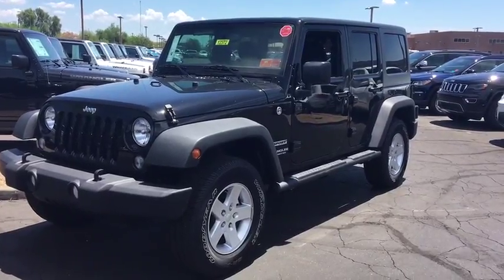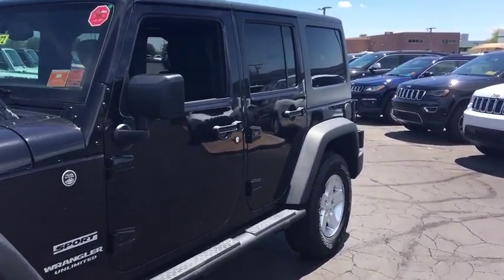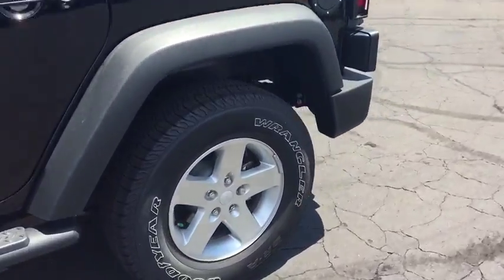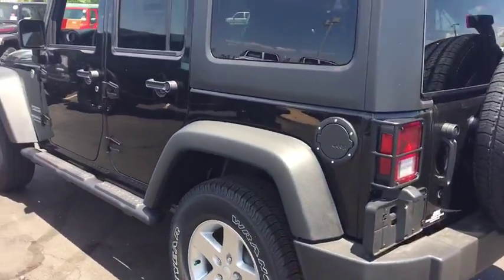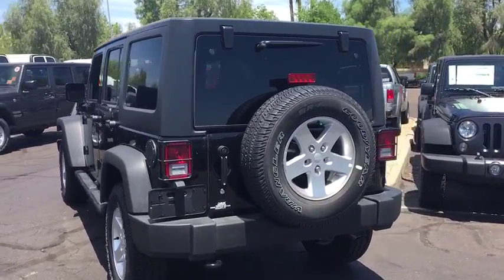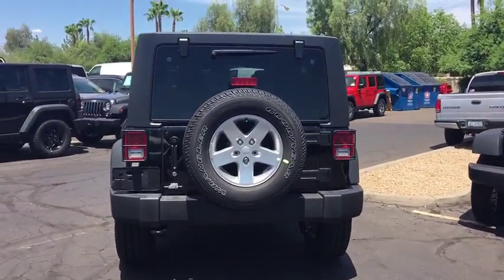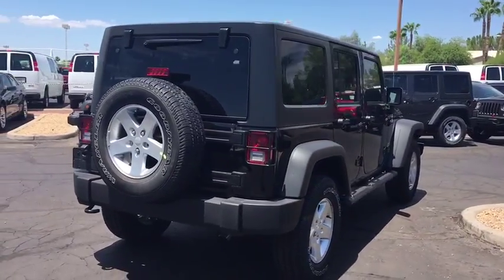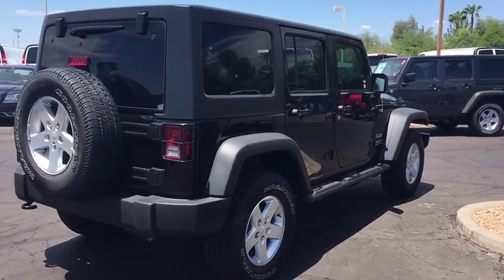2017 Jeep Wrangler Unlimited Peoria, Surprise, Avondale, Scottsdale, Phoenix, AZ 46510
New 2017 Jeep Wrangler Unlimited
2017 Jeep Wrangler Unlimited Sport - Stock#: 46510 - VIN#: 1C4BJWDG0HL608899

Fun and freedom go hand in hand. The 2017 Wrangler Unlimited incorporates classic Jeep design elements to bring you all-weather capability that proves its off-road prowess. Removable tops and doors5 help give it a true open-air experience. Whether you want the standard fun that comes with Wrangler Unlimited or more open-air freedom, you can choose the removable, full-framed doors5 with roll-up windows, available power windows and door locks, map pockets with mesh nets and aluminum-forged hinges or choose the removable half-framed doors1 featuring manual locks. Take on bolder adventures and explore regions unknown. Wrangler Unlimited wheels were designed to elevate your off-roading experience with legendary capability and striking style. The 2017 Wrangler Unlimited boasts seats upholstered in premium Sedoso cloth or available McKinley leather trim with embroidered stitching. Choose from the standard and available Uconnect systems to expand the entertainment and communications capabilities of your ride. The Wrangler Unlimited boasts a powerful and efficient 3.6L V6 engine with 285hp and kicks out 260 pound-feet of torque for tremendous low-speed crawling capability. Wrangler Unlimited comes standard with features engineered for the trail. Steel front and rear tow hooks are useful for rescuing less capable vehicles, while critical underbody components are protected by heavy-gauge steel skid plates for safer and more secure off-roading. Wrangler Unlimited protects you and loved ones with outstanding safety and security features including standard advanced multistage front airbags that help provide occupant protection by matching airbag output to impact severity.
CONNECTIVITY GROUP  -inc: Uconnect Voice Command w/Bluetooth  Vehicle Information Center  Remote USB Port  Tire Pressure Monitoring Display,MOPAR SLUSH MATS,BLACK 3-PIECE HARD TOP  -inc: Rear Window Defroster  Delete Sunrider Soft Top  Freedom Panel Storage Bag  Rear Window Wiper/Washer,MOPAR BLACK APPEARANCE GROUP  -inc: MOPAR Black Tubular Side Steps  Black/Chrome Screws Fuel Filler Door,ENGINE: 3.6L V6 24V VVT  (STD),SIRIUS SATELLITE RADIO  -inc: 1-Yr SIRIUSXM Radio Service  For More Info Call 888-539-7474,3.73 REAR AXLE RATIO,ANTI-SPIN DIFFERENTIAL REAR AXLE,TRANSMISSION: 5-SPEED AUTOMATIC (W5A580)  -inc: Hill Descent Control  Tip Start,Four Wheel Drive,Power Steering,ABS,4-Wheel Disc Brakes,Brake Assist,Steel Wheels,Tires - Front All-Terrain,Tires - Rear All-Terrain,Conventional Spare Tire,Tow Hooks,Intermittent Wipers,Variable Speed Intermittent Wipers,Rollover Protection Bars,Convertible Soft Top,Fog Lamps,AM/FM Stereo,CD Player,MP3 Player,Steering Wheel Audio Controls,Auxiliary Audio Input,Pass-Through Rear Seat,Rear Bench Seat,Adjustable Steering Wheel,Trip Computer,Cruise Control,A/C,Cloth Seats,Bucket Seats,Driver Vanity Mirror,Passenger Vanity Mirror,Floor Mats,Engine Immobilizer,Traction Control,Stability Control,Tire Pressure Monitor,Driver Air Bag,Passenger Air Bag,Passenger Air Bag Sensor,Child Safety Locks